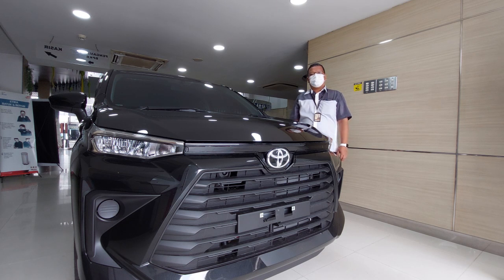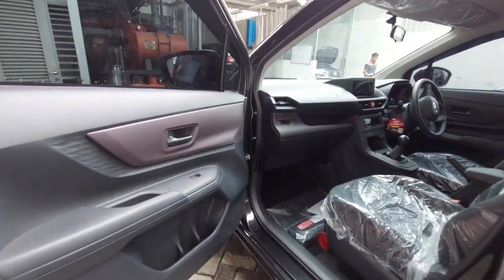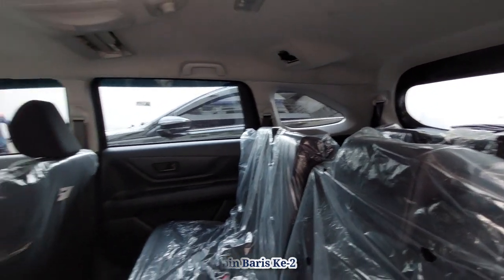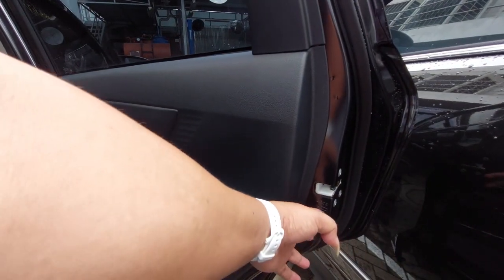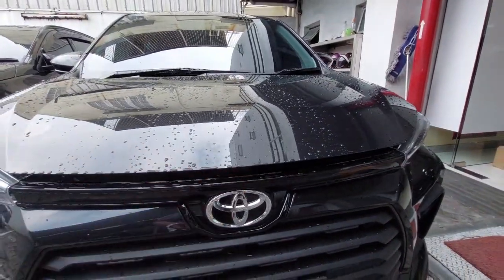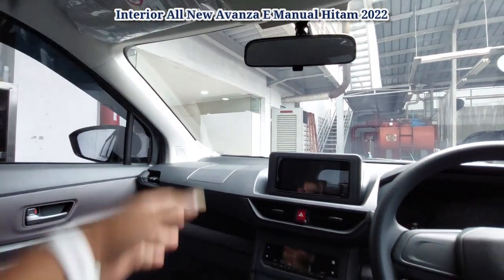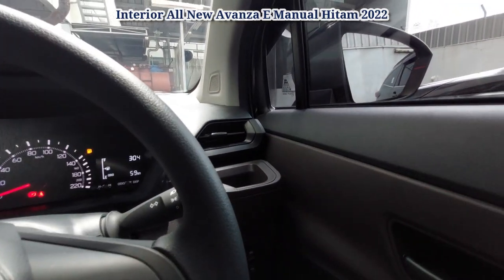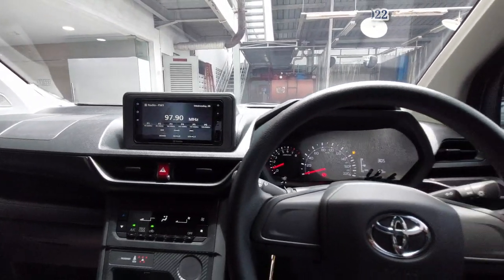Warna Paling Laris di Avanza |Review All New Avanza E Manual Hitam 2022 |Toyota Medan 085362072000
All New Avanza E Manual Hitam Tahun 2022,
Fitur Sudah lengkap, model kekinian

Untuk info Mobil Toyota
Proses Cepat Harga Bersahabat
Hub:
Pretdi L Simatupang
Auto2000 Krakatau Medan
Jl. Gunung Krakatau No.22 A